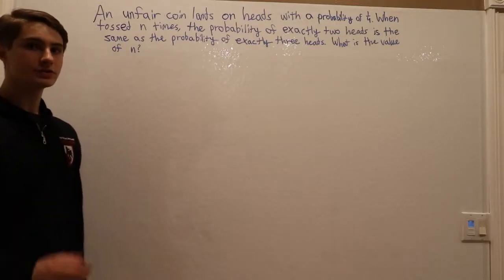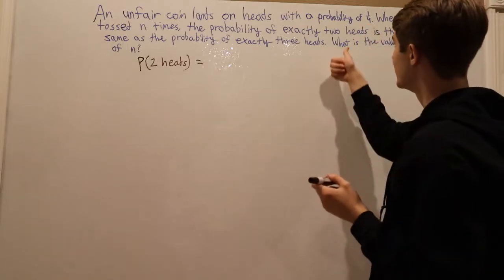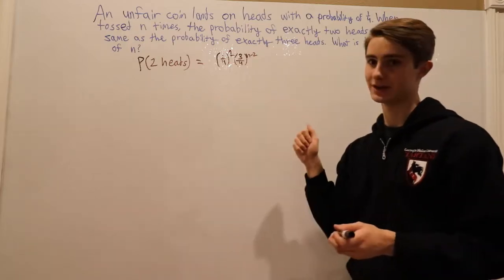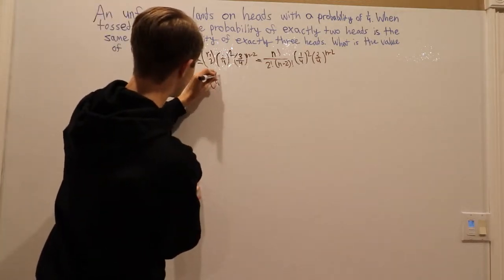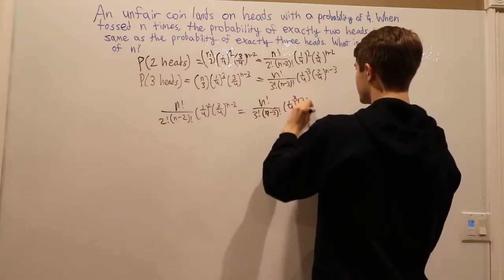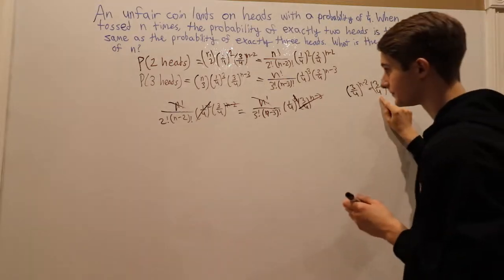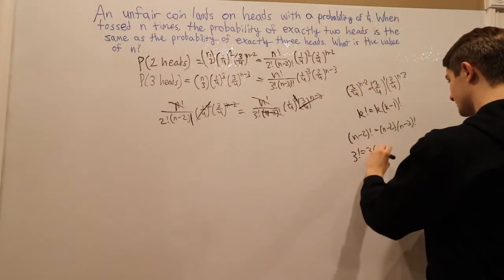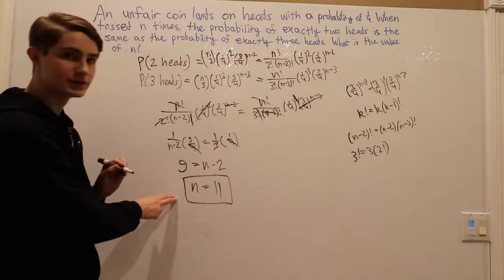2015 AMC 12B Problem 17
An interesting probability problem with a lot of canceling.